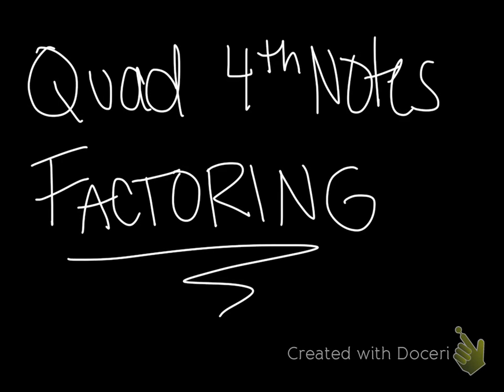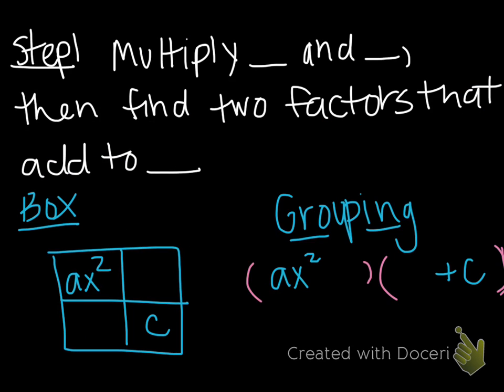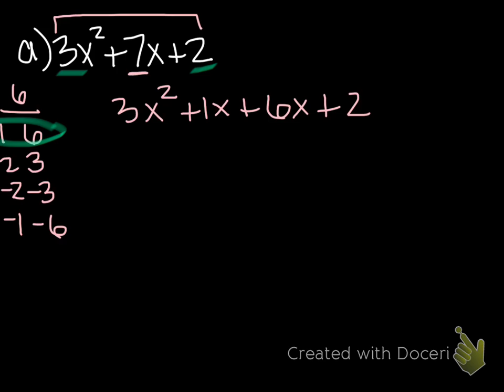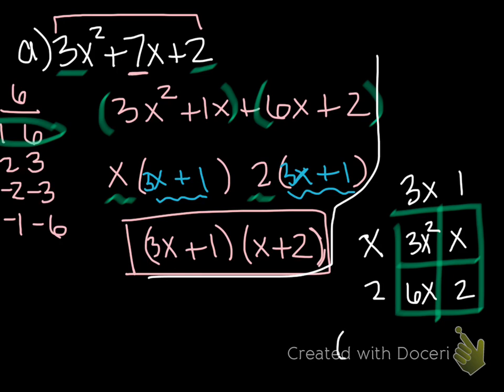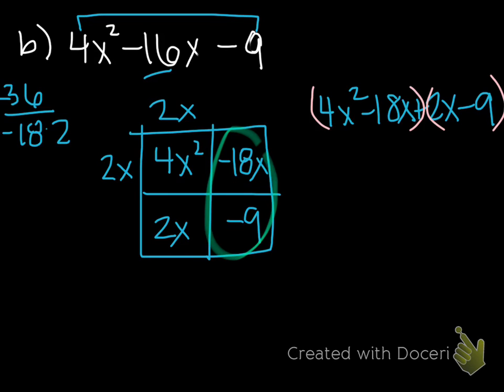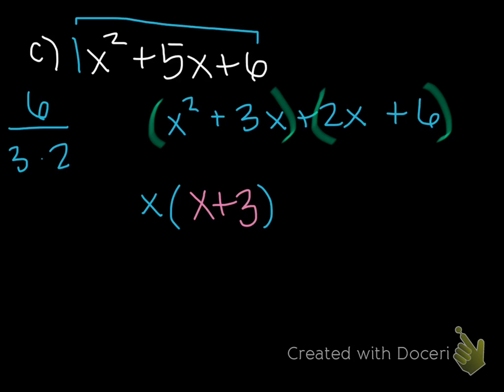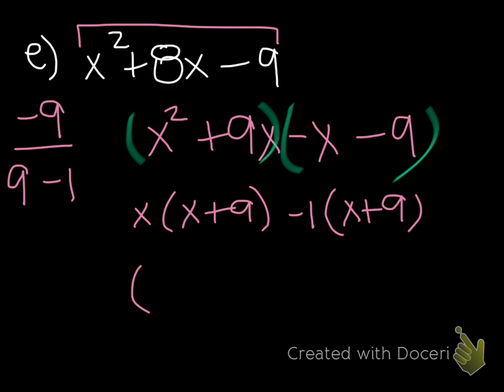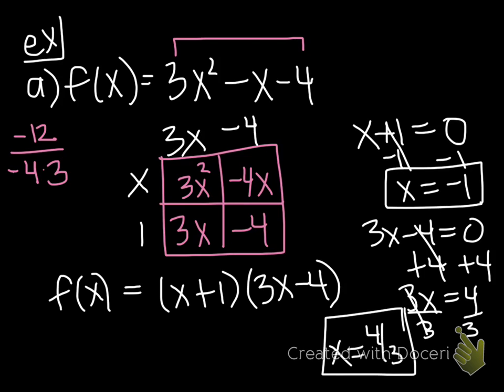Quad 4th Notes